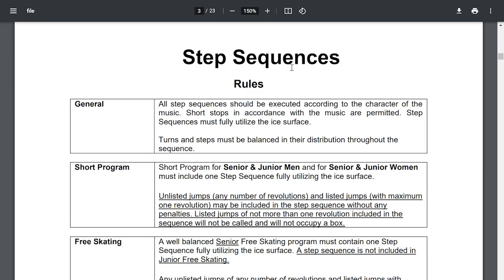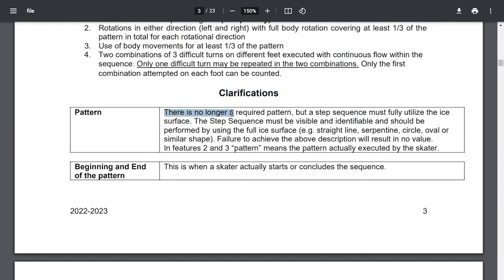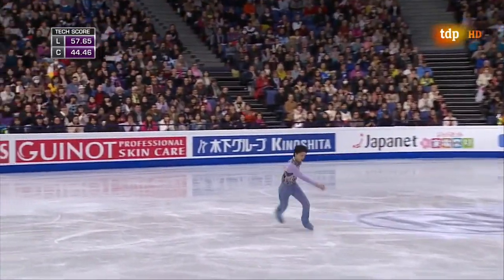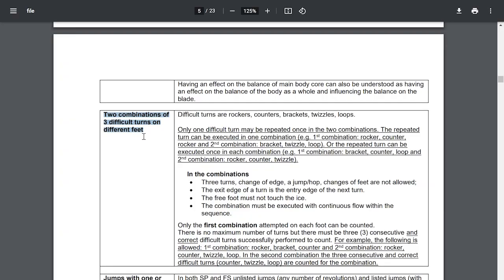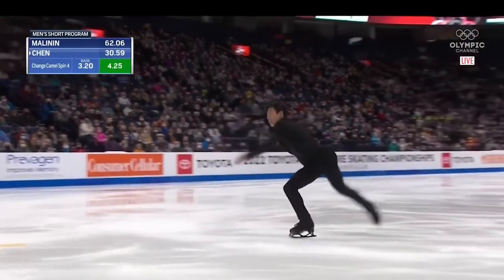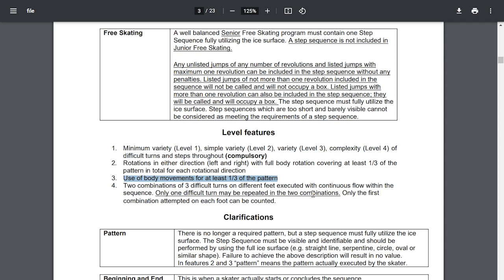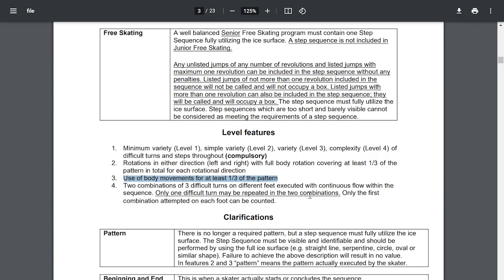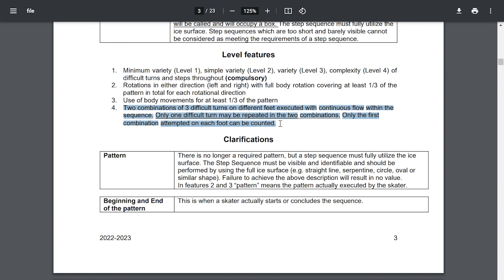STEP SEQUENCES. How to judge them? Level Features? Singles Skating. Figure Skating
Today we will discuss Step Sequences in Singles Figure Skating and we will try to find out how we can judge them? At first glance it is very difficult, but actually it is much easier than you could have thought.

Our team also provides a wide range of services:
- online figure skating classes (ice, off-ice, special off-ice)
- consultations on Judging (Singles & Pair Skating, Ice Dance)
- professional music Montage for competitions & performances
- organisation and supervising figure skating events
- foreign languages classes (Russian/French/English/Italian)